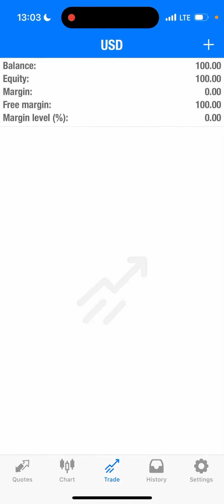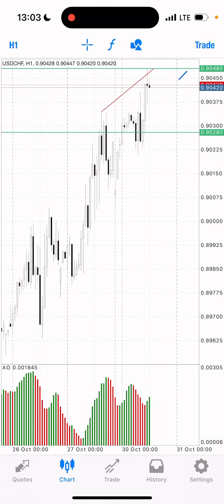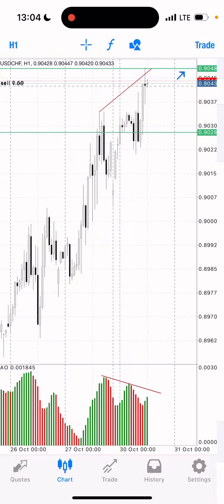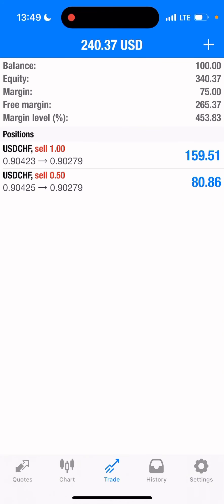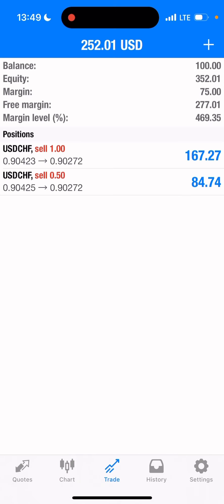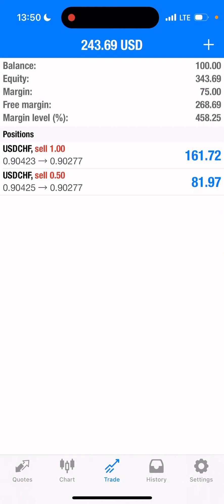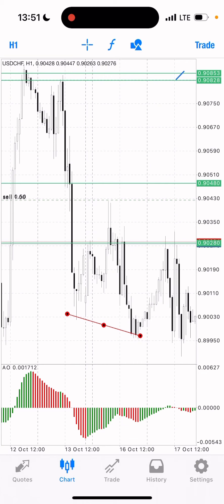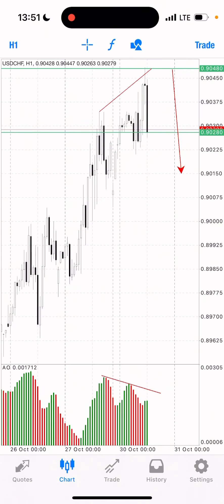I turned $100 into $319 in 50 minutes scalping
In this video I explained how I turned $100 into $319 scaling